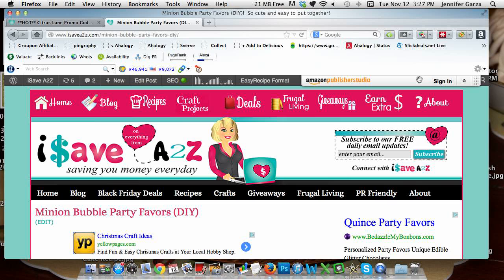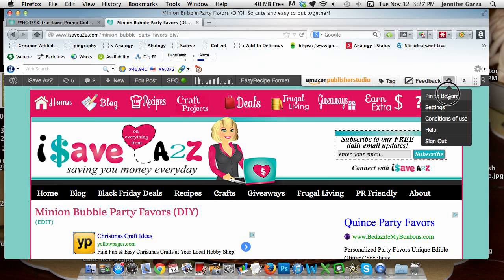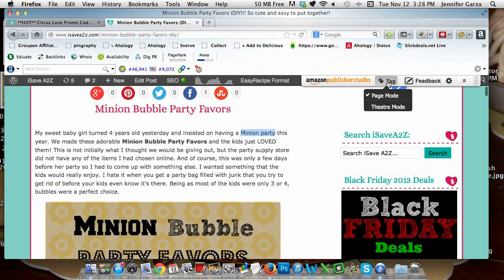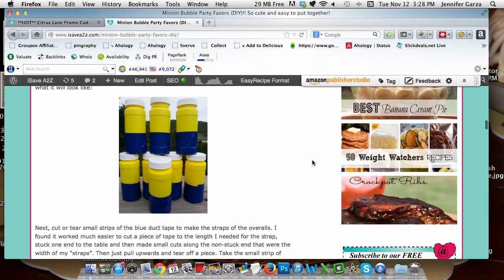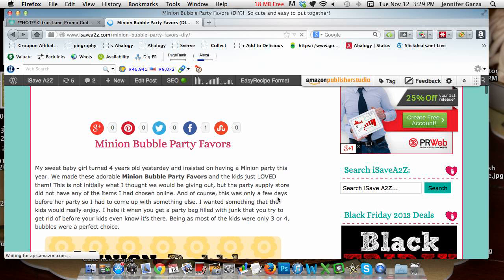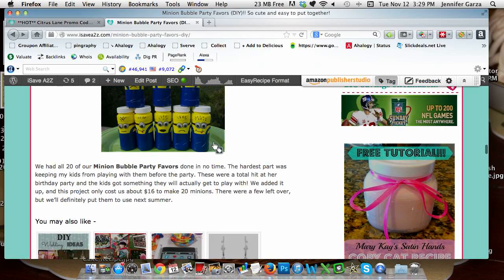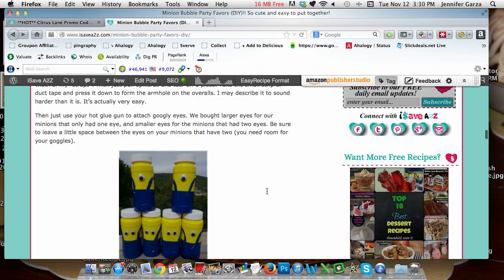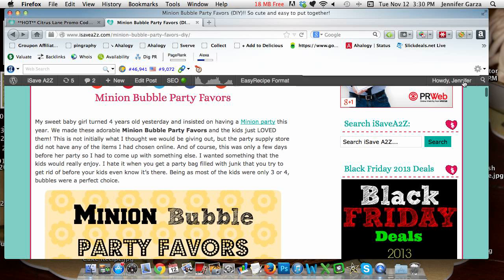Amazon Publishers Tool building Links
Adding Text links and photo links by using the Amazon Publishers tool to pin them